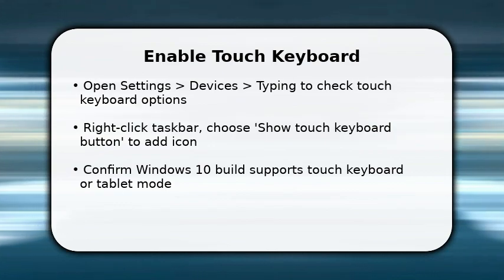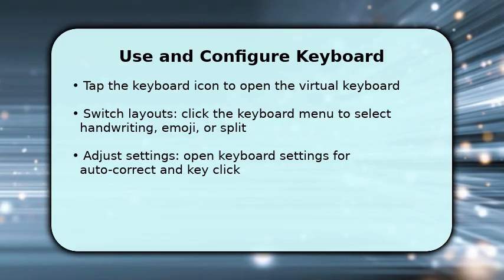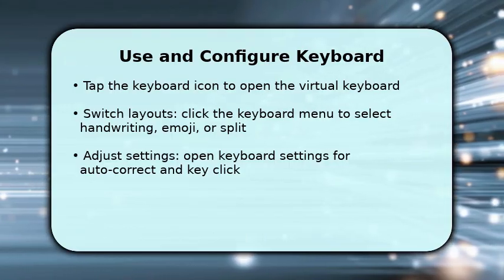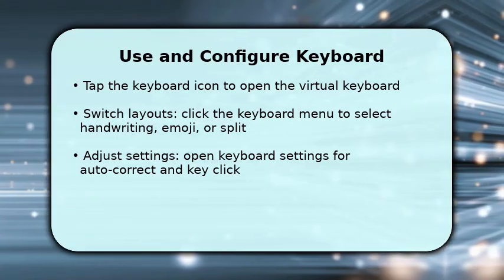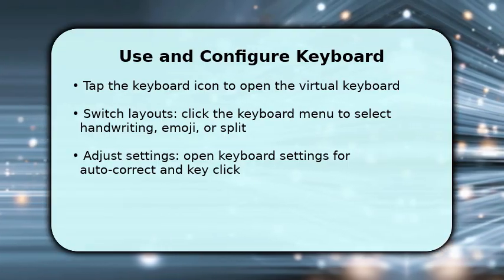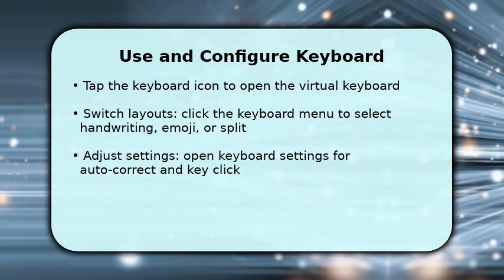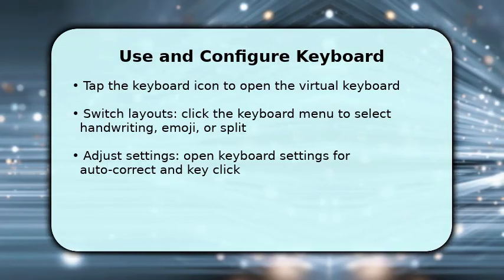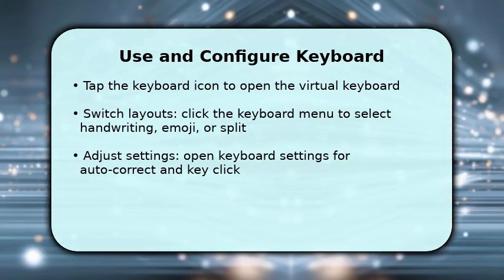How to Virtual Keyboard Windows 10 - Step by Step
Learn how to use a virtual keyboard on Windows 1thyne step by step. This video guide will walk you through the process of setting up and using an external or built-in virtual keyboard, perfect for those with accessibility needs or who prefer alternative input methods.

Windows 10, virtual keyboard, accessible typing options, step by step tutorial, input method setup, keyboard shortcuts on Windows,